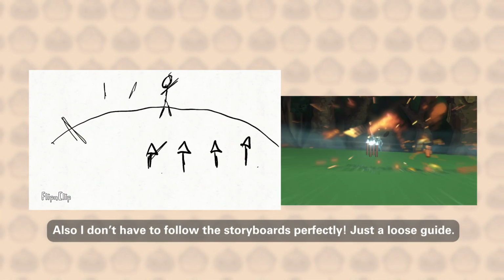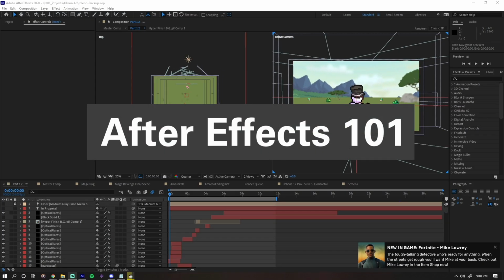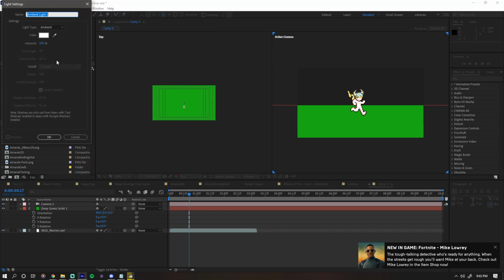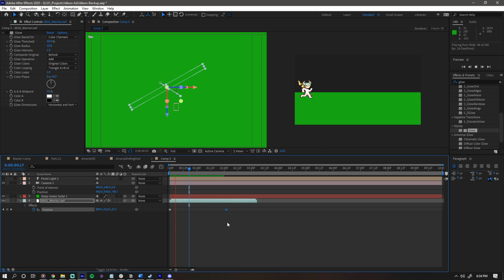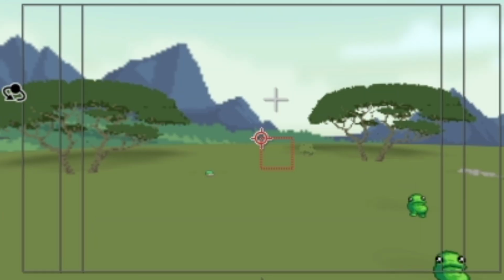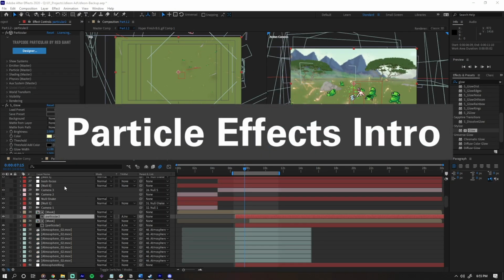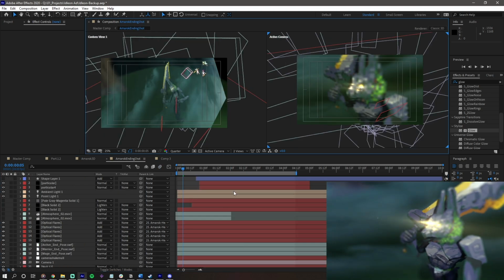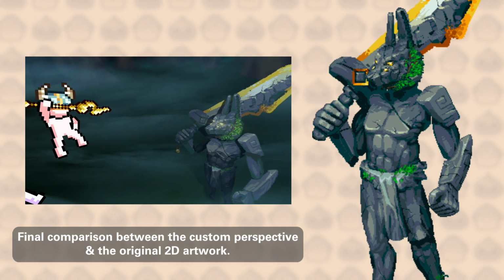Legends of Idleon Cinematic Trailer - Behind the Scenes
Hey ya'll, I know this is different from the usual content, but this animation was a ton of fun to work on! If you decide to get the game, maybe I'll catch you on Ballon World 8 :P.

00:00 Intro
00:15 Getting Started
00:55 Storyboarding
01:10 The Pipeline
02:20 After Effects 101
04:49 AE Scene Setup
06:21 3D Camera Orbit
07:02 Animated Characters During Orbit
07:27 Particle Effects
08:17 Boss Scene Analysis
10:03 Why I Animated Idleon / End

But THIS video is NOT a paid ad. This behind-the-scenes video was produced entirely of my own free will along with shouting out the game! Thanks again to Lava for being chill with me showing off the process. :)